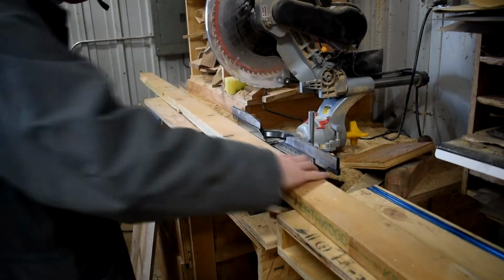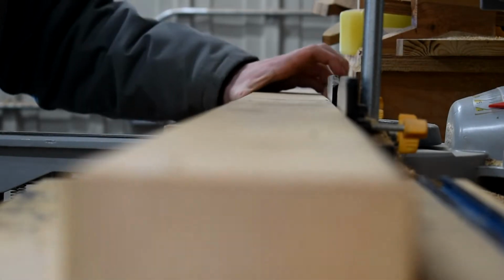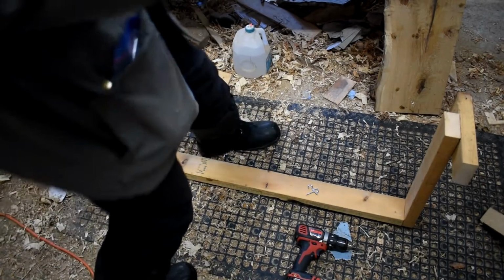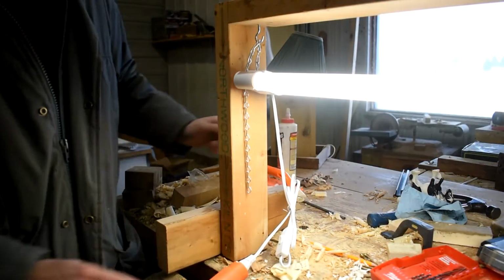DIY Grow Light / simple / cheap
I am making a grow light with an LED tube light and 2x4s.